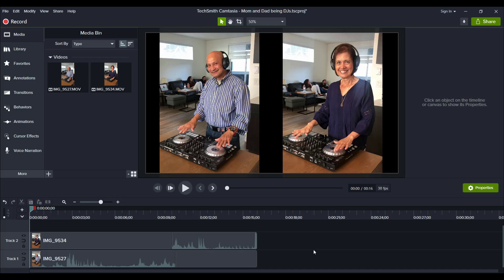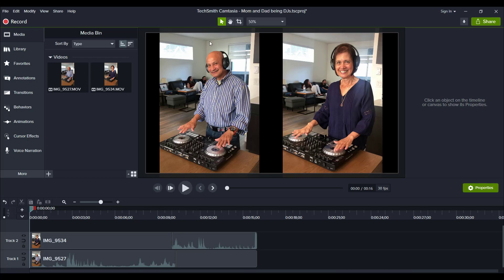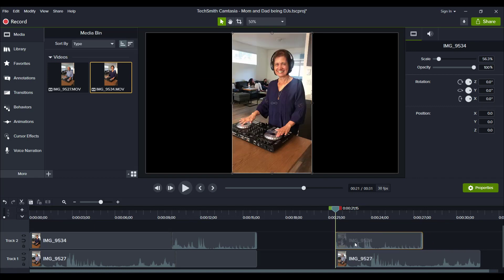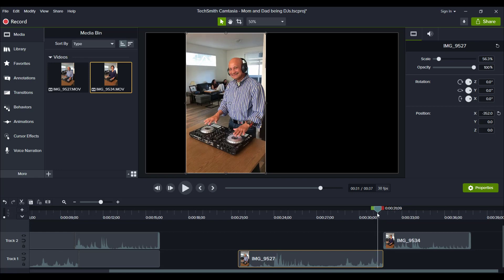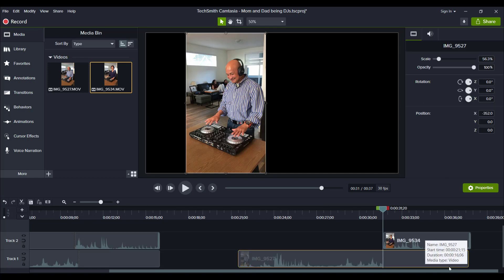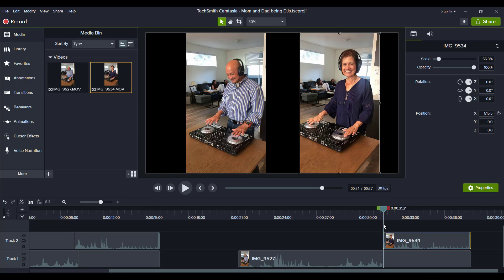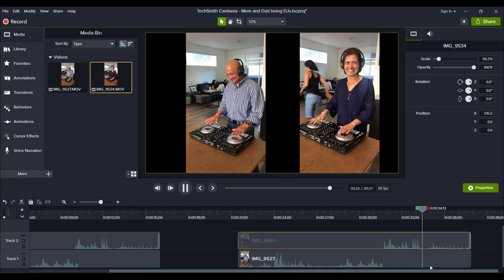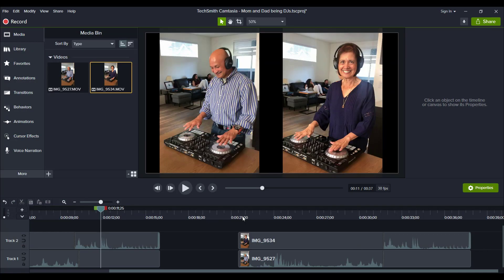Camtasia 2020 Tutorial: Freeze Frame Video Editing Effect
Camtasia 2020 Tutorial // In this video, I'll show you how to do a freeze frame effect where you have 2 videos playing at the same time, but one plays first and then the other plays.  We've been using this software for years and release a new Camtasia 2020 tutorial every week.

➤Cameras:

1. Webcam Camera: Logitech c930e

➤Microphones:

1. USB Mic: Fifine Technology

➤Filming Accessories:
1. Tripod: Neewer Carbon Fiber

2. Umbrella Light Kit: LimoStudio Umbrella Lights